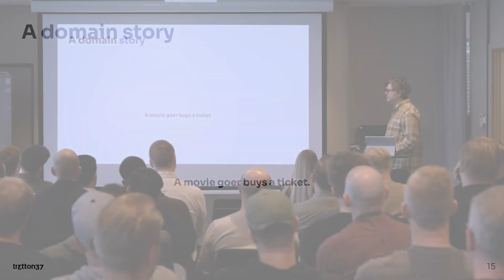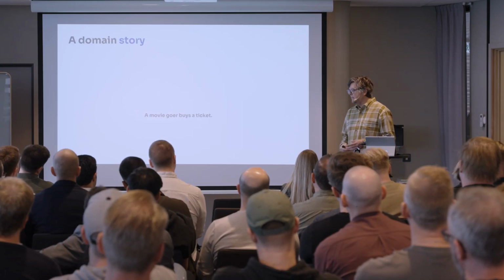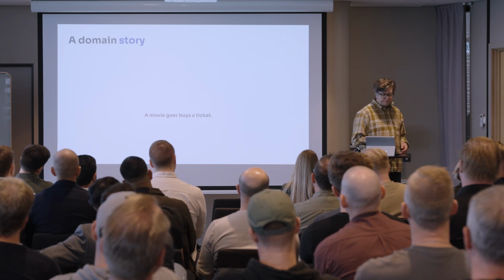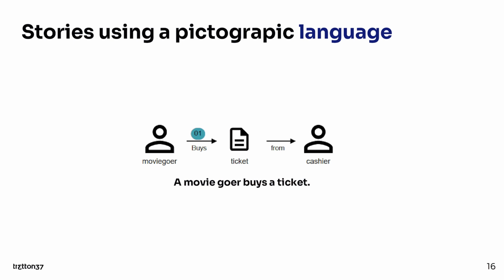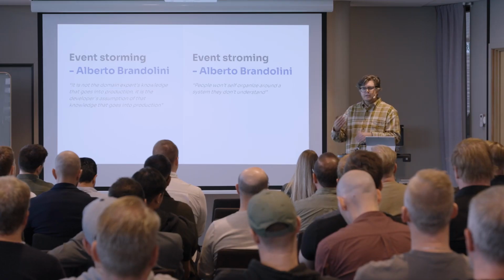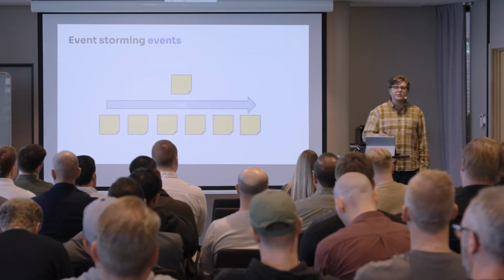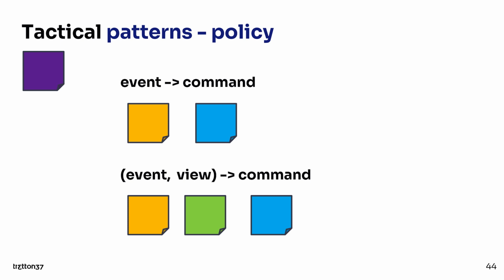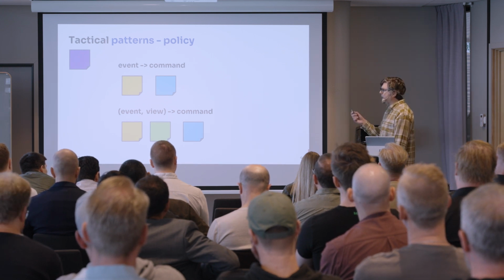(Öresund) Per Okvist - Gather your party before venturing forth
YouTube Video Description:

🌟 Per Okvist from tretton37's Lund office prepared an insightful session titled "Gather your party before venturing forth." With extensive experience in software development and technical architecture, Per delves into the complexities of collaboration in software development and shares effective strategies for team alignment and productivity.

📅 Timestamps & Highlights:
00:00 🎬 Introduction: Meet Per Okvist, a seasoned lead consultant and technical architect.
0:28 🤝 Collaboration in Software Development: Understanding the human aspect of software development.
5:33 🧠 Domain Storytelling: A tool for capturing processes and shared understanding.
8:40 🌪️ Event Storming: How to map out processes and visualize business events over time.
16:55 📊 Event Modeling: Combining UI, system states, and user roles for comprehensive system design.
21:45 💡 Practical Applications: When and how to apply these collaboration techniques effectively with format examples.
27:14 🛠️ Tactical Hints: Implementing collaborative strategies in real-world scenarios.
30:47 🔄 Relation to Other Tools: Integrating collaborative techniques with existing tools and processes.
32:28 📚 Recommended Resources: Books and workshops for mastering collaborative software design.
34:356❓ Q&A Session: Audience engagement with questions about persisting and evolving collaborative designs.

USEFUL LINKS

Stay informed about the latest trends in software development and teamwork by visiting